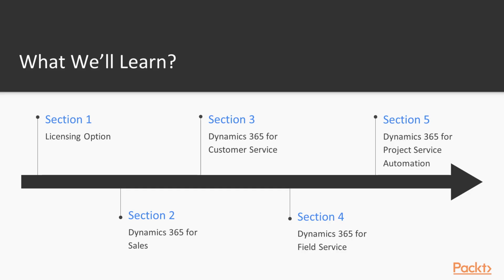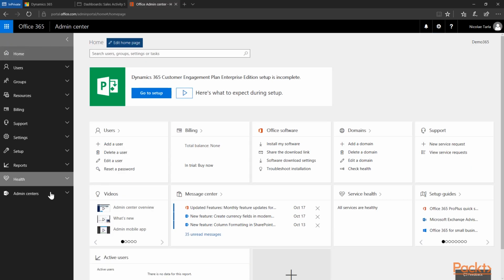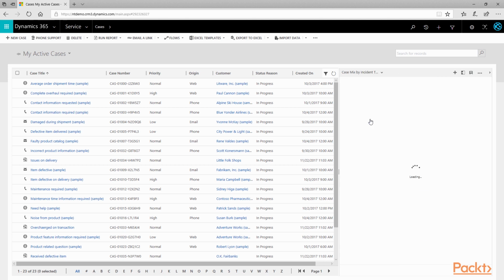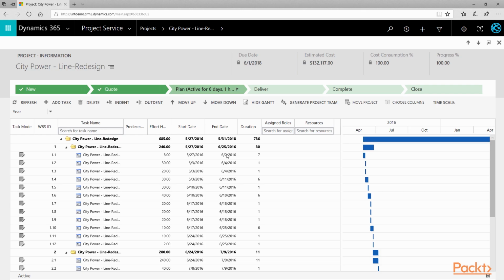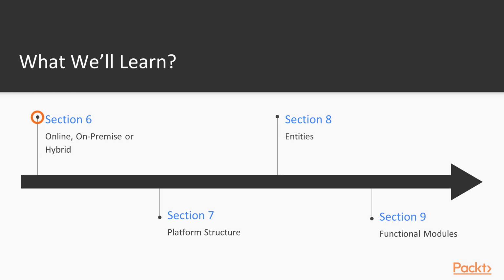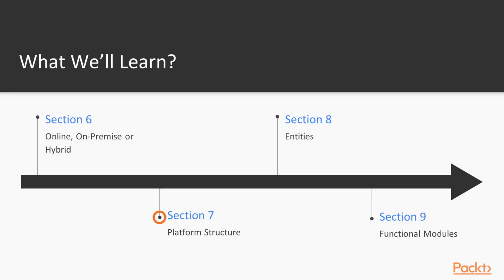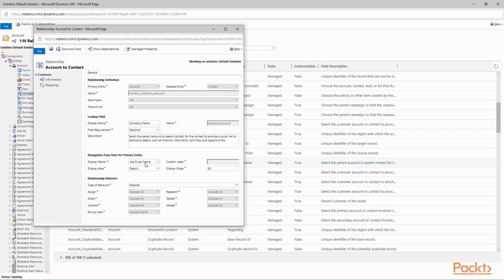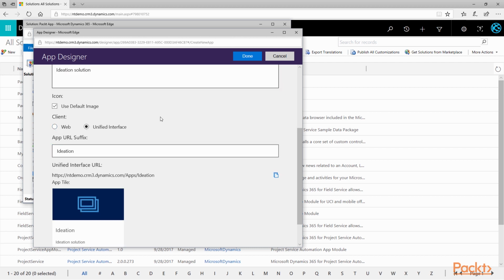Getting Started with Dynamics 365 Customer Engagement: The Course Overview| packtpub.com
This video tutorial has been taken from Getting Started with Dynamics 365 Customer Engagement. You can learn more and buy the full video course